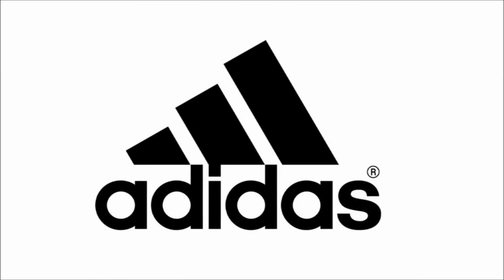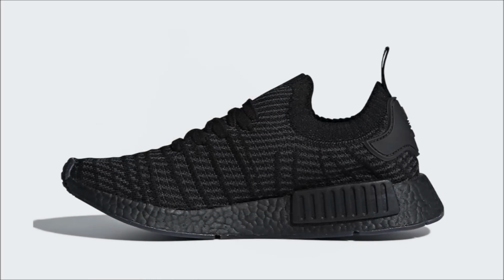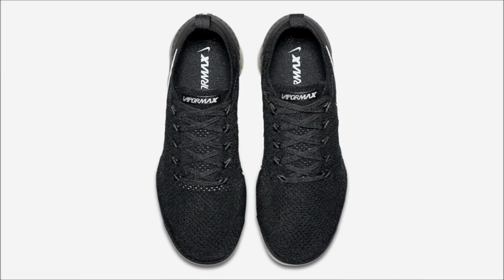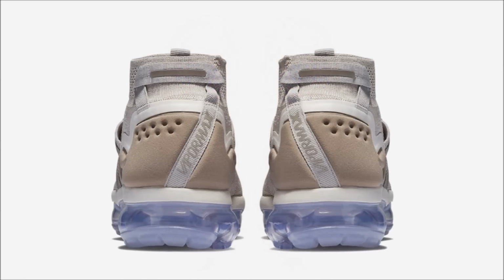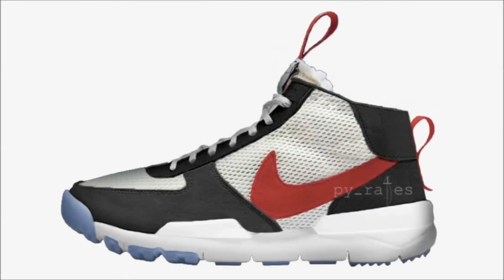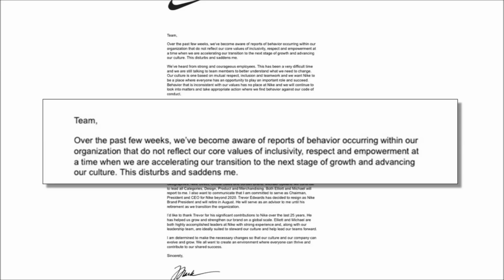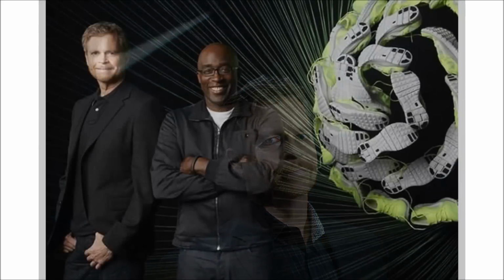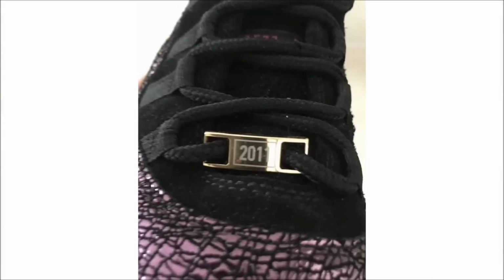PROBLEMS AT NIKE!? AIR JORDAN 11 THINK 1, AIR JORDAN 12 MICHIGAN & MORE!!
Here's your sneaker news for March 19!!! Air Jordan 12 NR Michigan release info,  Tom Sachs x Nike Mars Yard Mid, Nike Air Max 1 Just Do It, Air Jordan 11 Low Iridescent,  problems within Nike's culture, a first look at the women's Air Jordan 11 Low Think 1 & more!!